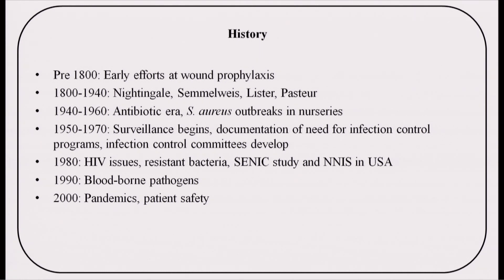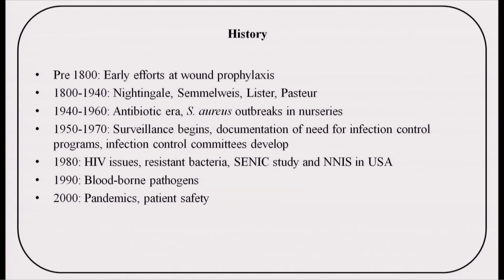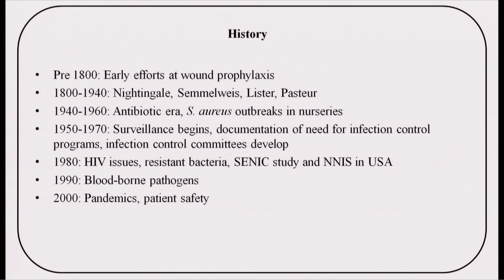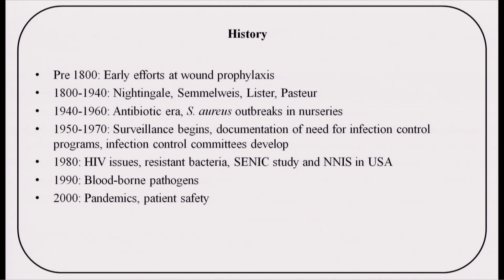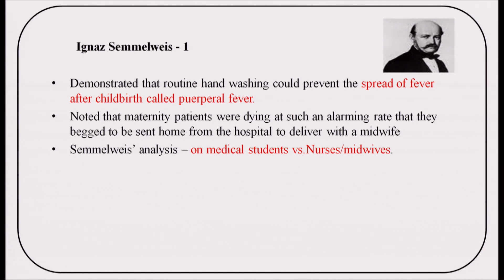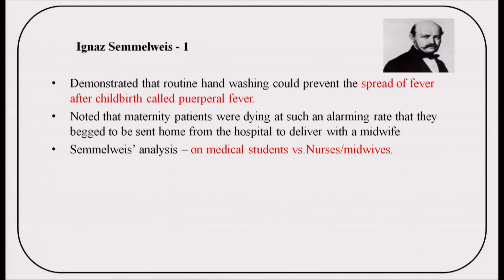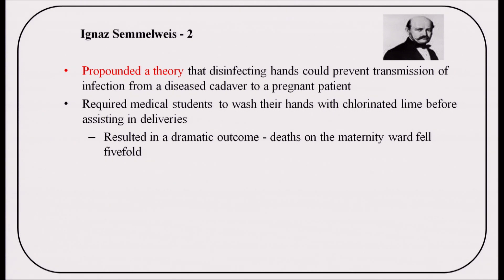Module 1 on IPC Part 2